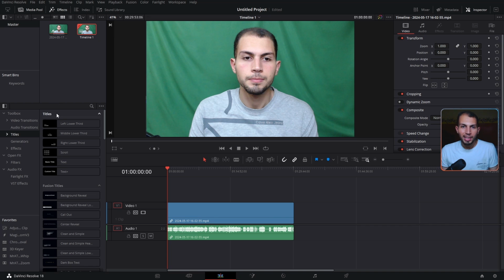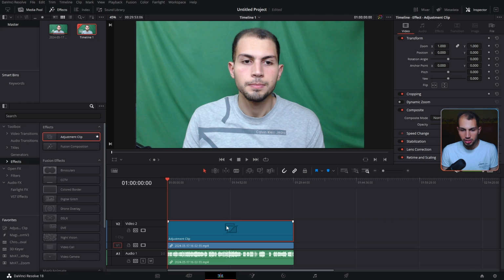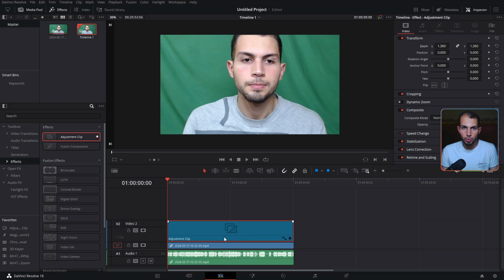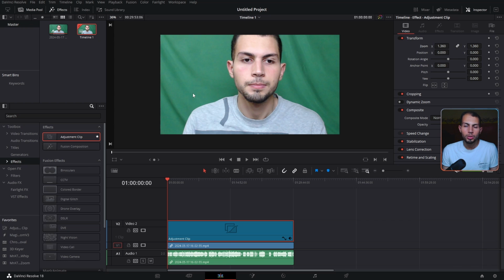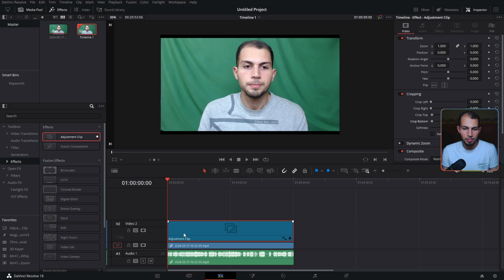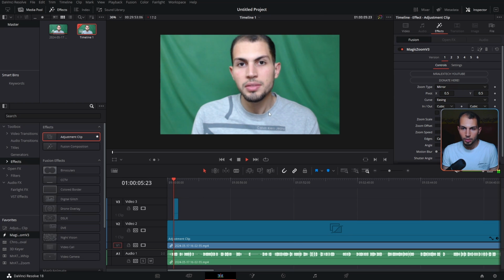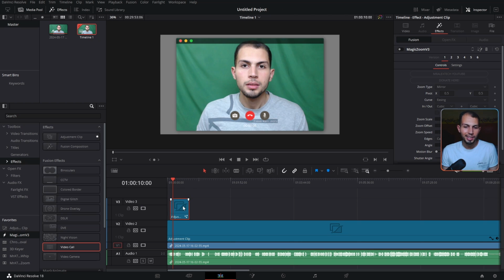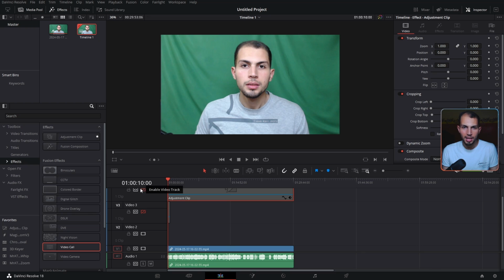How to add Adjustment Layer in DaVinci Resolve (adjustment clip)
⚡ Boost your browsing with Opera GX — built for gamers! 🎮🔥
👉 Link 2 ⚡ Boost your browsing with Opera GX — built for gamers!
👉 Link 2 In this video, i explain what is adjustment clip or adjustment layer in davinci resolve and how to use
Adjustment clip is such a good tool that will take your editing process to the next level
So after you watch this video, you will learn the basics of how to use adjustment clip in davinci reslove